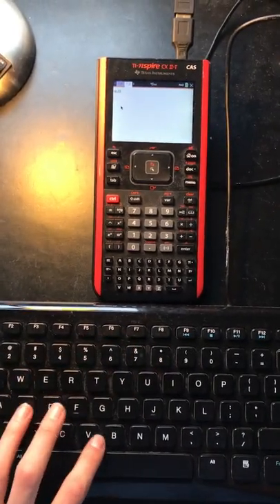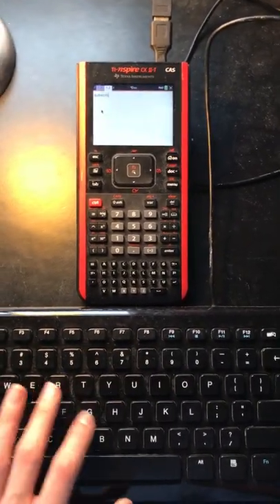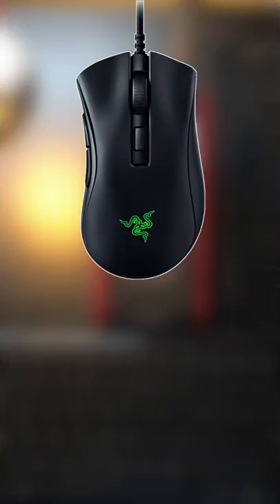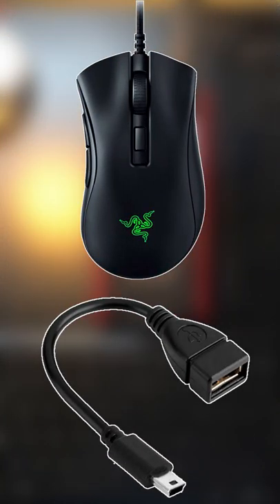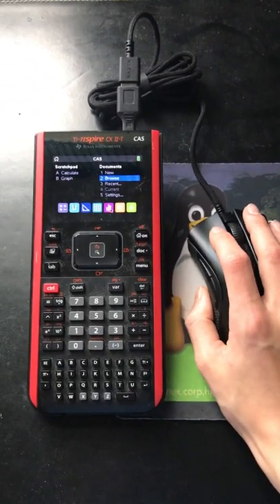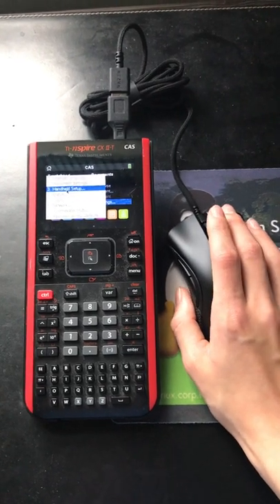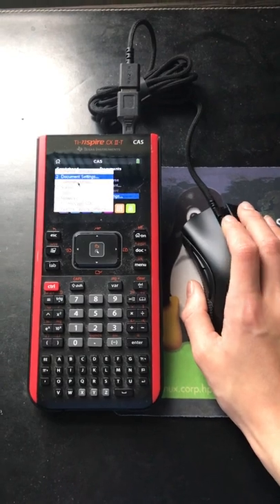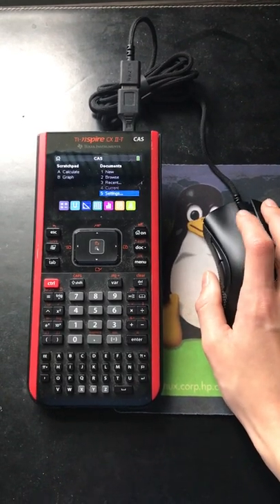Use A Mouse With Your TI-Nspire Calculator!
This will work with almost any wired mouse, and a USB A Female to USB Mini B Male OTG adapter, which you can find on Amazon for around $5!

USB Adapter